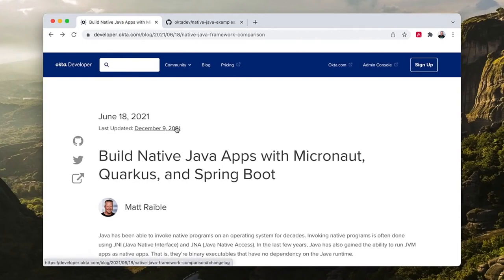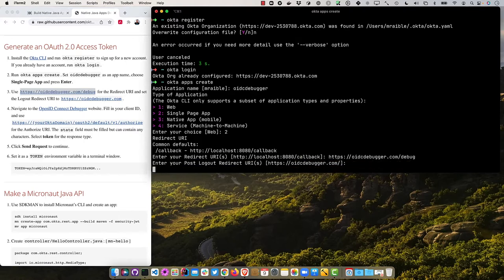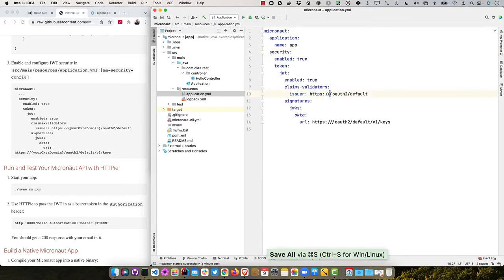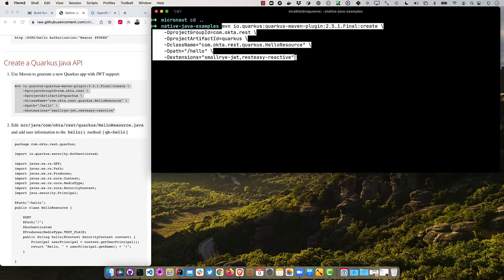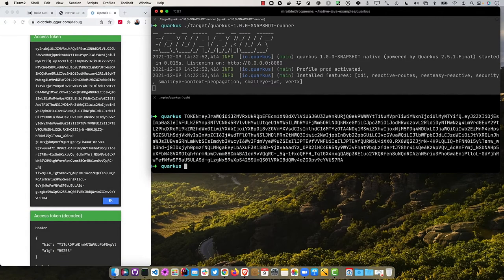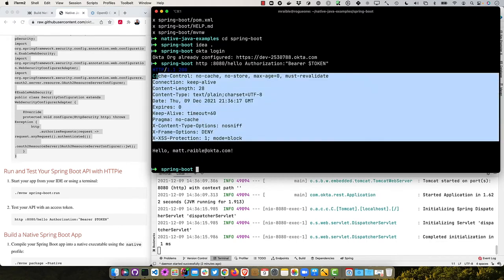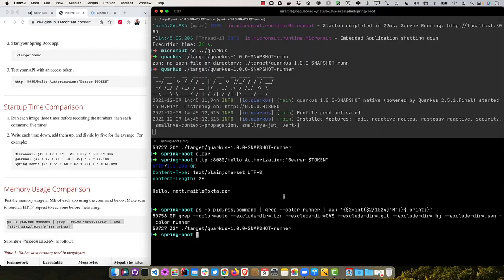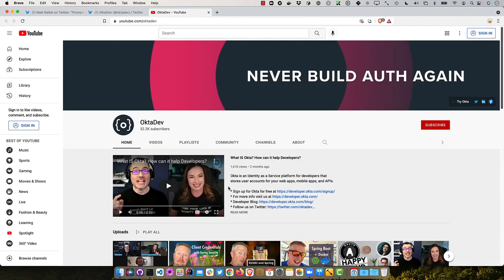Build Secure REST APIs and GraalVM Native Images with Java Frameworks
Learn how to create secure REST APIs and GraalVM native images with popular Java frameworks: Micronaut, Quarkus, and Spring Boot.

Table of Contents:

00:00 - Hello Java developers!
01:17 - Install prerequisites
01:50 - Install a JDK with GraalVM
02:29 - Generate an OAuth 2.0 Access Token
05:16 - Make a Micronaut Java API
07:08 - Run and Test Your Micronaut API with HTTPie
07:43 - Build a Native Micronaut App
09:08 - Create a Quarkus Java API
11:08 - Run and Test Your Quarkus API with HTTPie
11:35 - Build a Native Quarkus App
12:34 - Start a Spring Boot Java API
14:16 - Run and Test Your Spring Boot API with HTTPie
14:53 - Build a Native Spring Boot App
16:12 - Startup Time Comparison
18:09 - Memory Usage Comparison
20:03 - Try it yourself
20:56 - Thanks for watching!